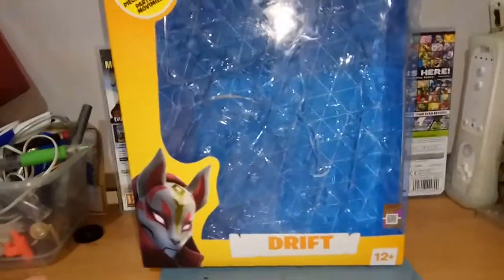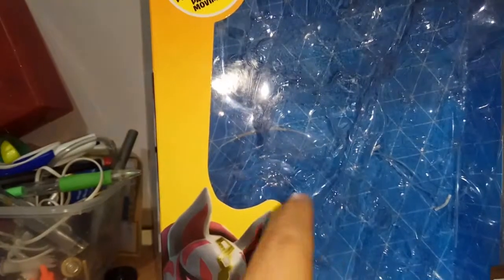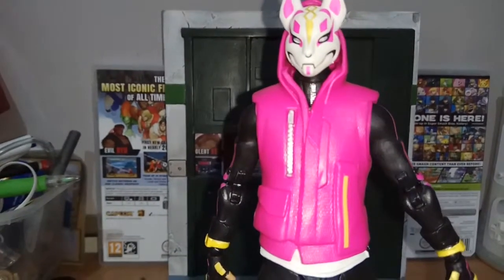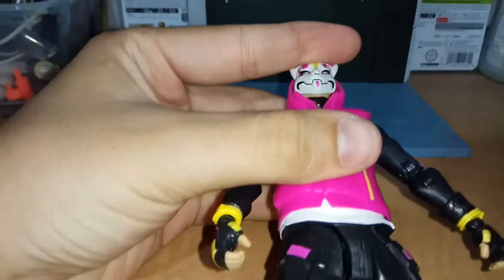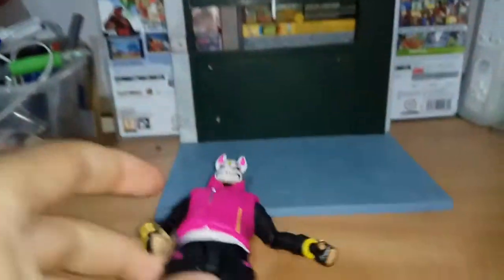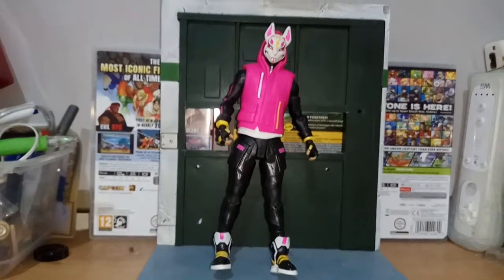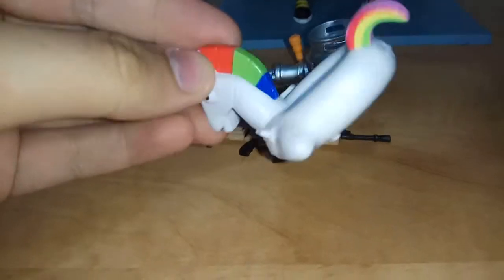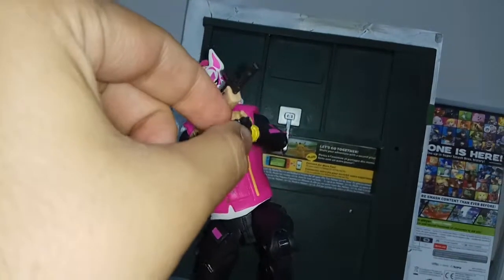McFarlane toys fortnite drift figure review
Two videos the same day? Well i feel like i owe it to you guys, so this time i bring a rather different one and beware this one has lots of background noise and still phone quality but i just got my computer back from the lab and able to film things with the had webcam which is still not the best option but its what i got tune in